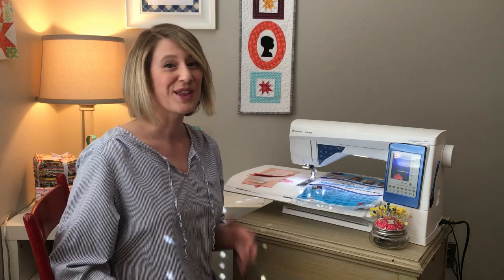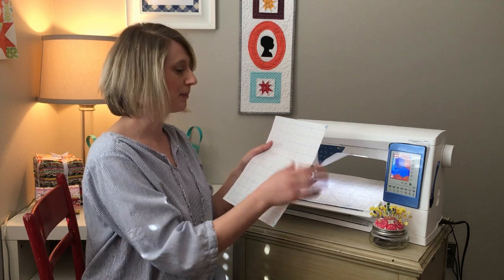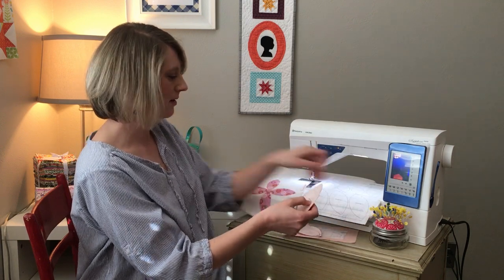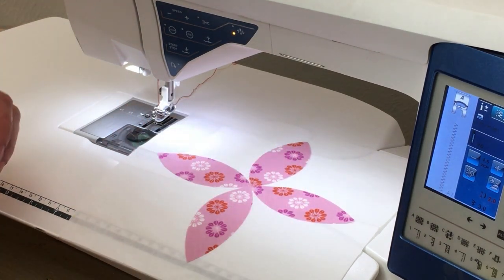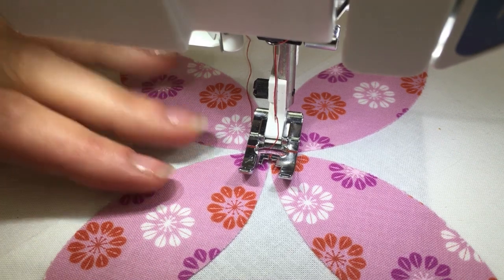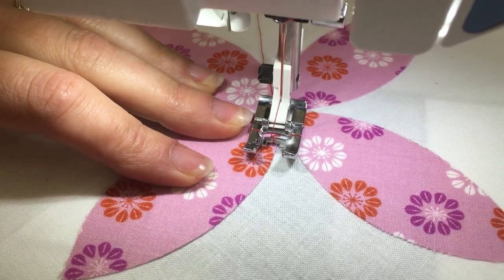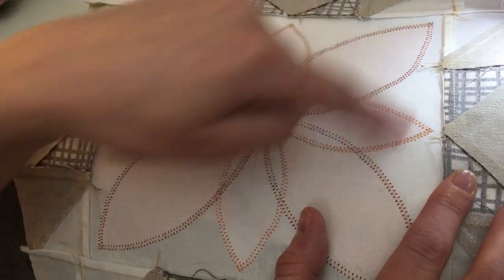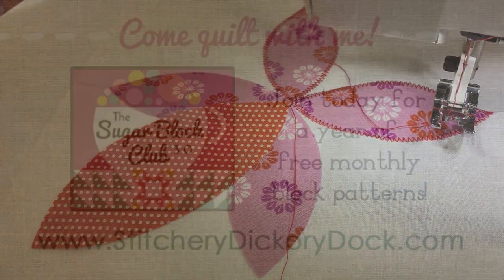Easy Peasy Raw Edge Applique Tutorial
Amy Gibson shares her favorite tips and tricks for adding raw edge applique patches to quilting projects.  The block in the video is a free pattern available (click on the Sugar Block Club).  Want more instruction?  Look for Amy's quilting classes on Craftsy as well as her two books, For Keeps: Meaningful Patchwork for Everyday Living (2015), and The Quilt Block Cookbook (2016), both available at your favorite bookseller.